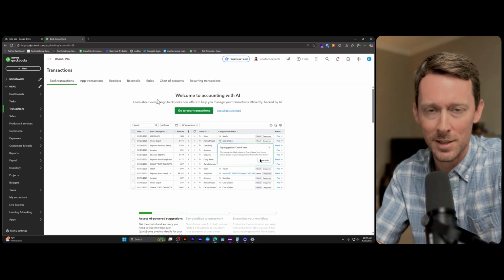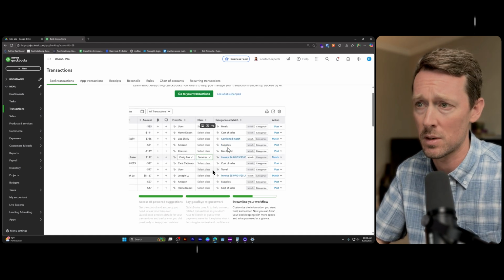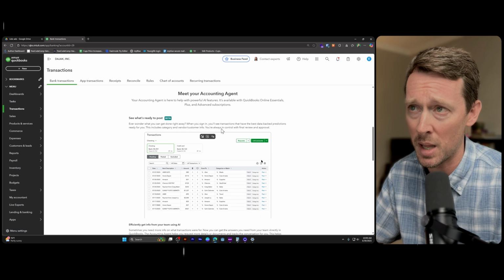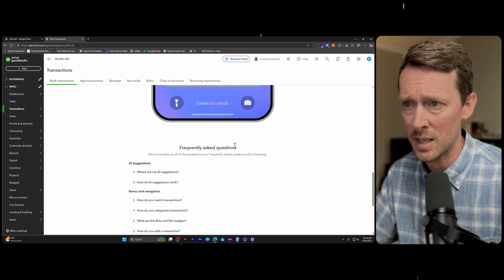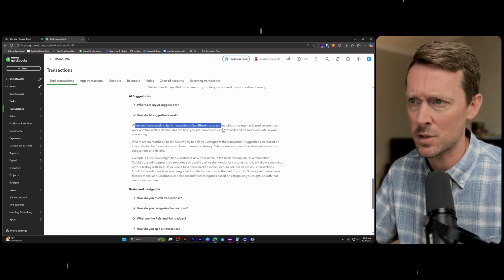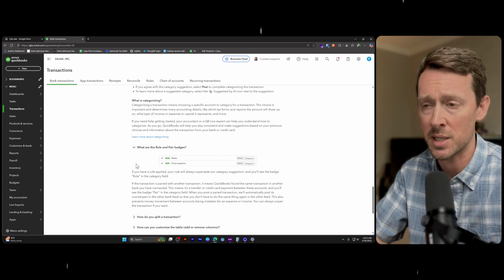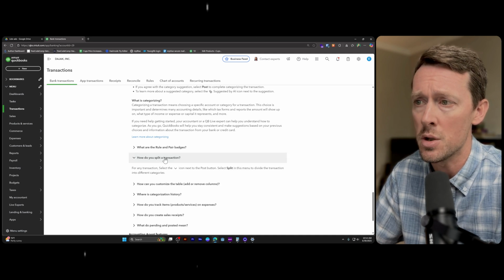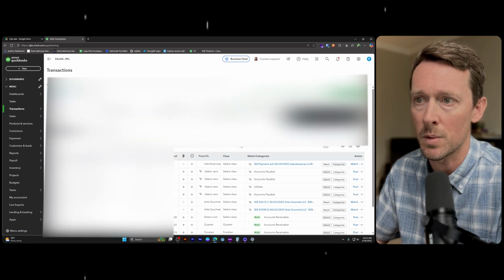15 Years Using QuickBooks - Here’s My Honest Take on Their AI Update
QuickBooks just launched its new AI assistant—but does it actually fix anything?

In this video, I take you inside QuickBooks Online’s newest AI rollout—“Intuit Assist”—and break down what’s changed, what’s still broken, and whether it's actually smarter. From categorization quirks to broken rule logic and buggy dropdowns, this walkthrough shows how the new system stacks up against a decade of user frustrations. If you’ve ever struggled with matching transactions or wondered if the new AI tools are worth the upgrade, this is for you.

⌚ Timestamps
00:00 Intro — A decade of QuickBooks frustration
00:45 First look: “Welcome to Accounting with AI”
01:30 Auto-matching still flawed?
02:20 Predictive categorization and recurring issues
03:05 Interface changes vs. actual improvements
04:00 FAQs and AI training caveats
05:00 Rule-based matching and broken logic
06:30 Is anything actually smarter?
08:10 “Intuit Assist” explained
09:20 Real-world test: matching and rule handling
11:00 Final verdict